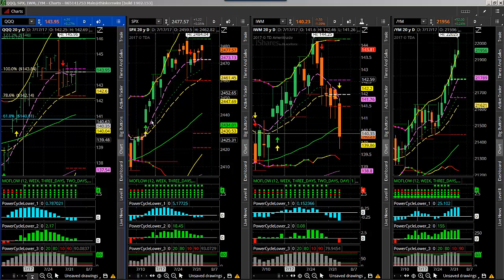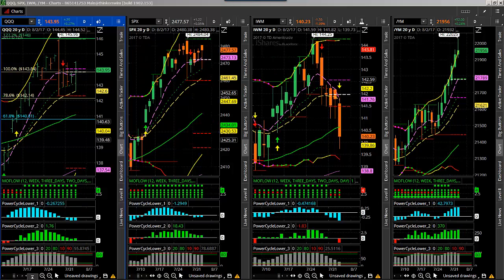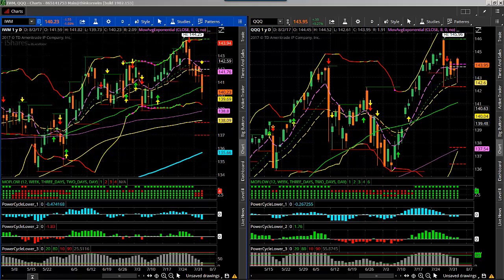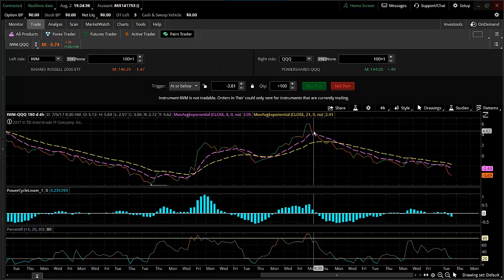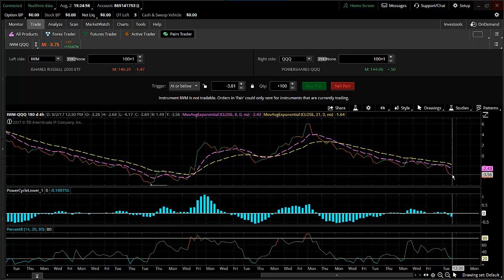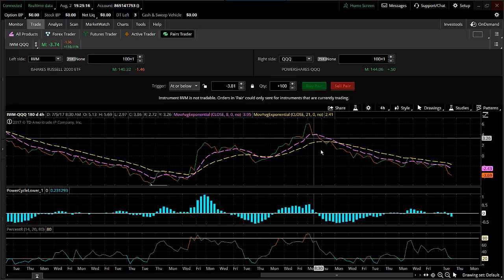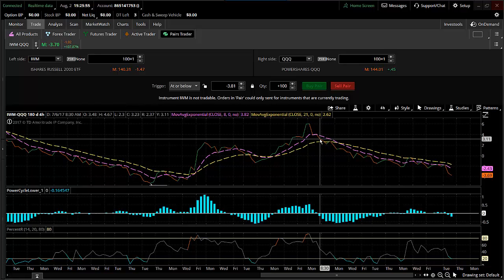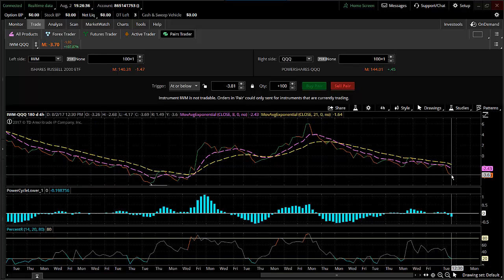Option Trading Strategies I Pairs Trading for High Reward & Low Risk IWM - QQQ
Option Trading Veteran and Power Cycle Trading® Founder Larry Gaines explains how to trade pairs to lower trading risk. He explains this spread trading strategy and more.

Watch My Video with More Option Strategies with SBUX

Futures and forex trading contains substantial risk and is not for every investor. An investor could potentially lose all or more than the initial investment. Risk capital is money that can be lost without jeopardizing ones’ financial security or lifestyle. Only risk capital should be used for trading and only those with sufficient risk capital should consider trading. Past performance is not necessarily indicative of future results.